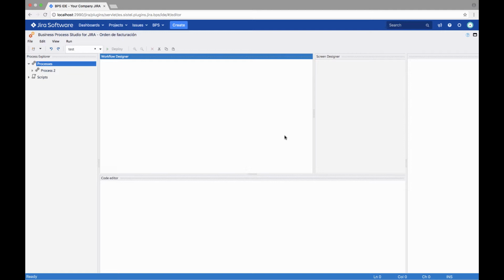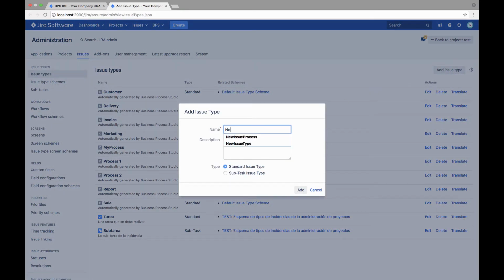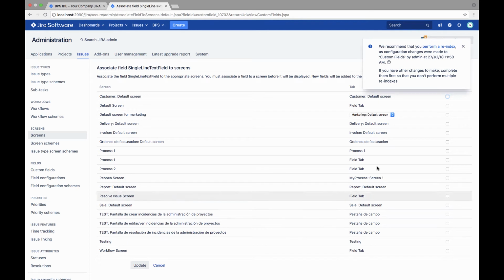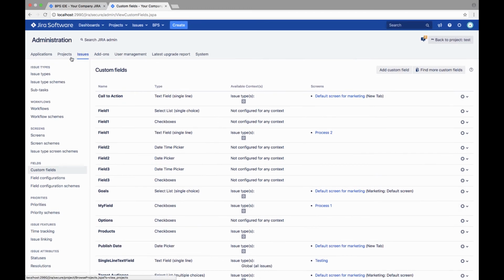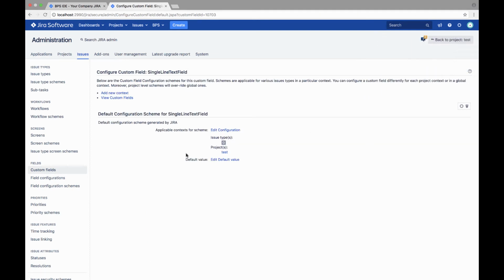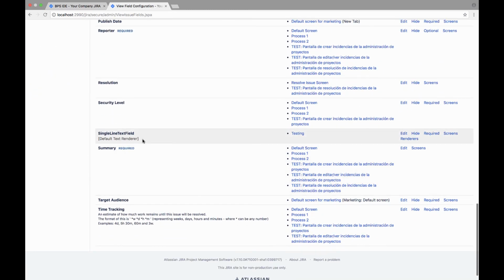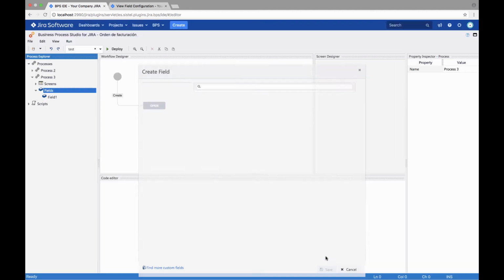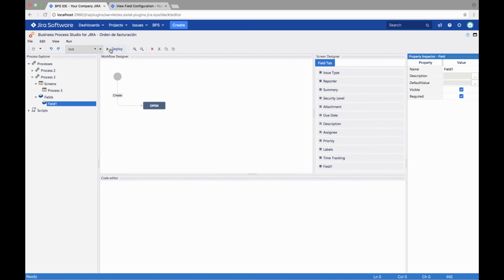BPS for JIRA - Required Fields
Setting a field as Required - JIRA vs Business Process Studio for JIRA. In this video you will see how easy BPS is, compared to traditional hashtag#jira, on setting a field as Required - Apply for private beta now!!!